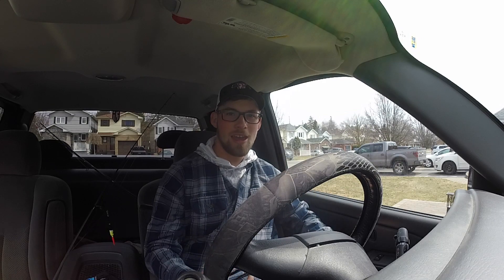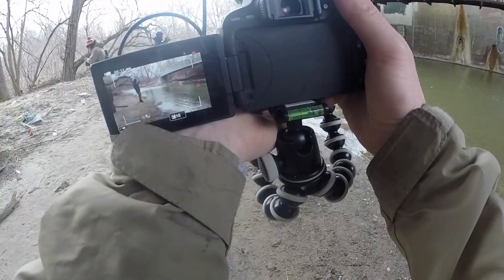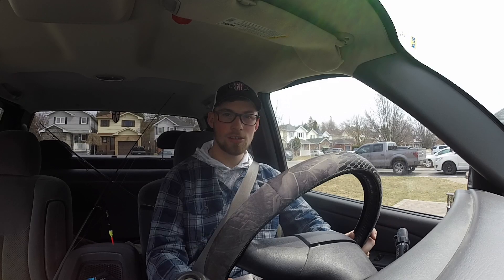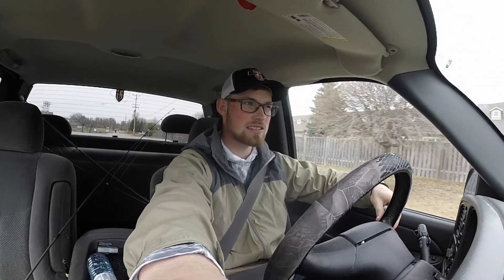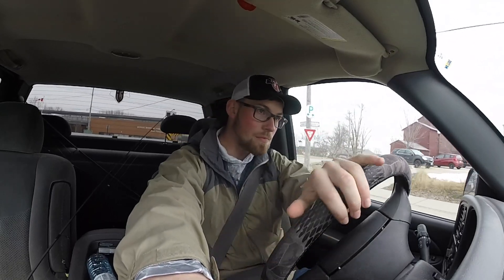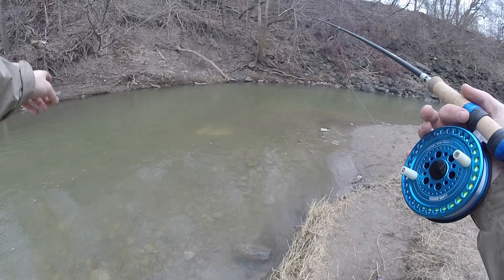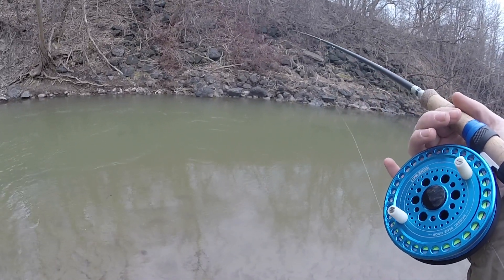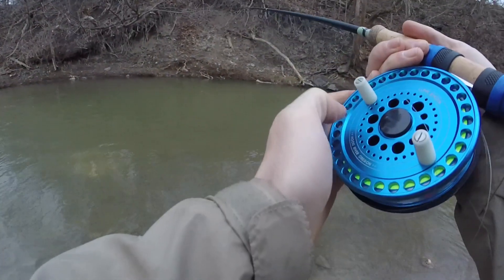Float Fishing For Steelhead Is A GRIND!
this episode entails a few outings where myself, ladybass, Matt and Dan pursue some steelhead action in the local creeks and rivers. Float fishing is tough but I hope we are able to capitalize on these steelhead before opener happens.